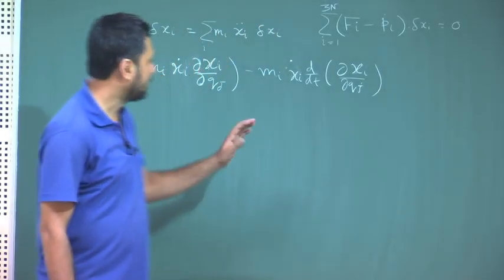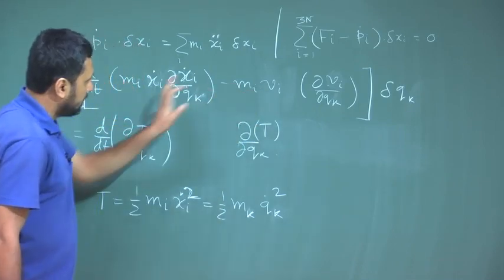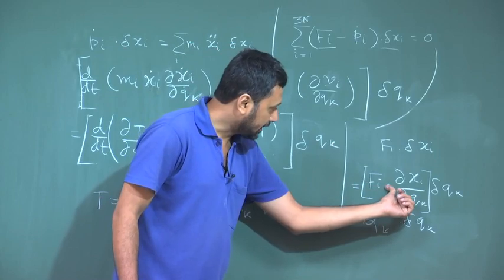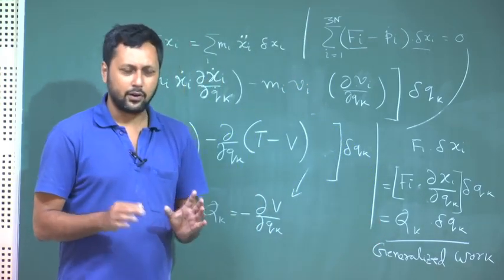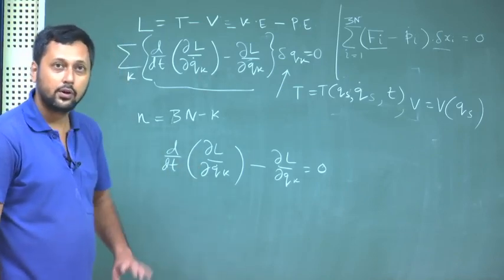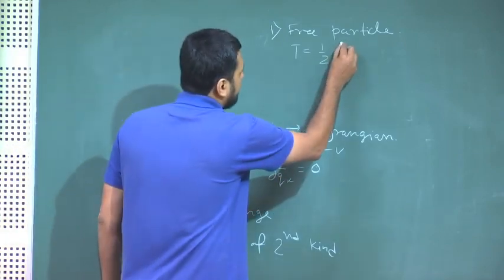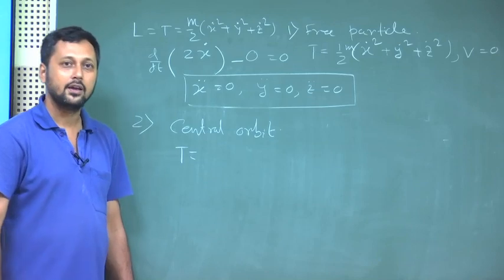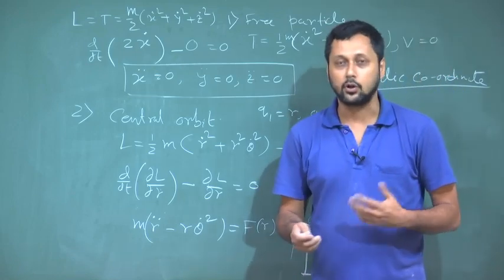Lecture 46 : Lagrangian Formulation - IV